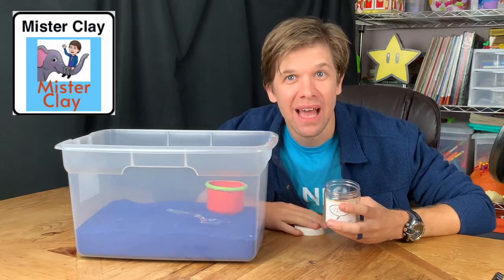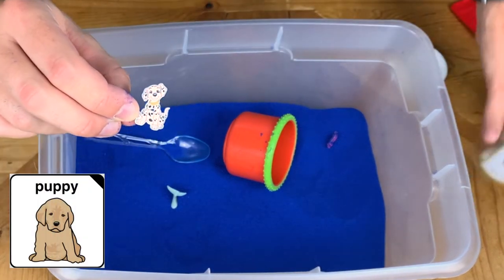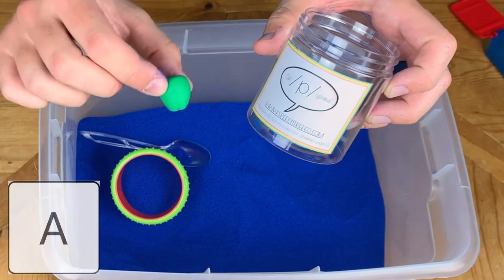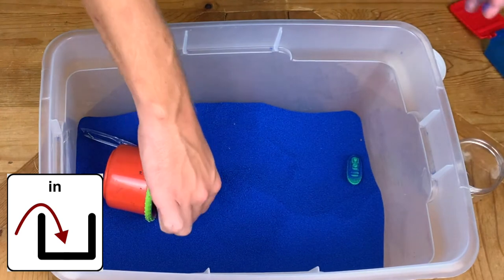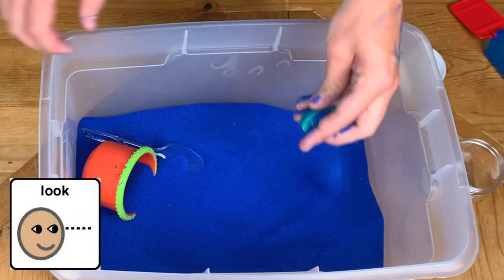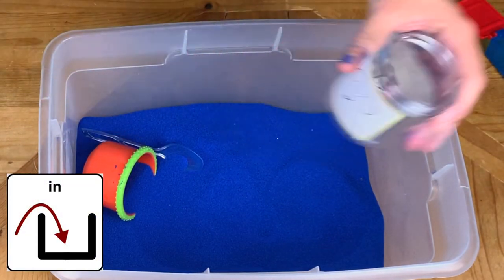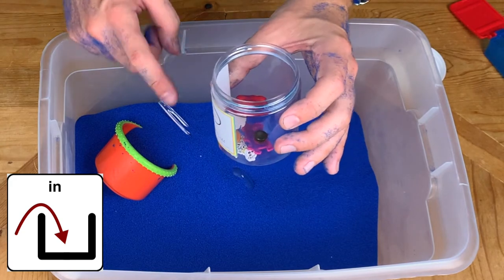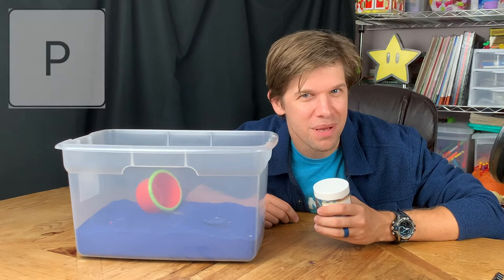Core words and digging in sand for mini's with Mister Clay/ educational videos for kids/ AAC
Today we are going to dig in sand for things that start with the letter P! Wanna help?

Also, explore CORE WORDS 'in,' 'look,' and 'see'. Let's learn together!

-Engage and talk about the video with your kid while you watch.

-Model AAC while you watch (don't worry about keeping up the pace). Pause when you want!

-Play with toys and look for things in your house. You can use dried noodles and preferred items instead of sand!

-What other core words do you hear that can be used?

We think EVERYONE should have shows that speak their language.

You can also find their mini's on Amazon